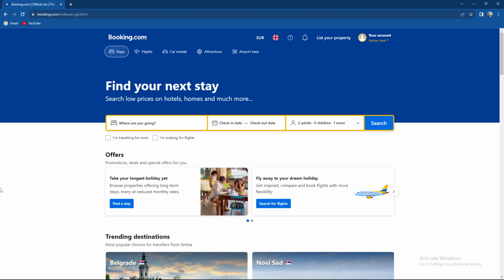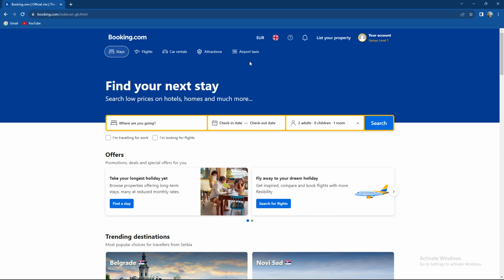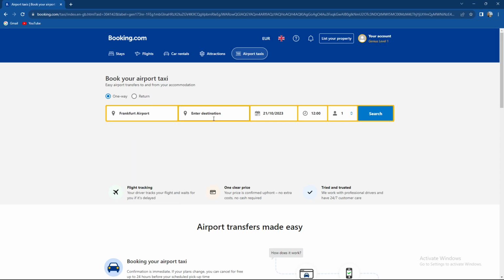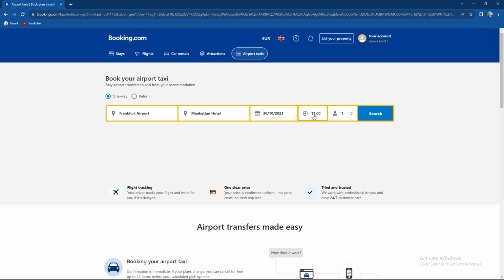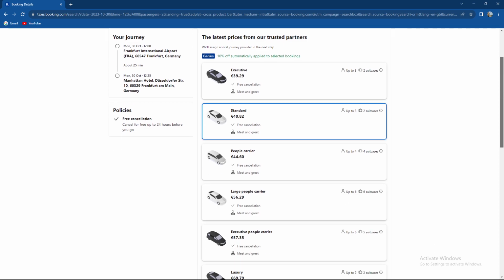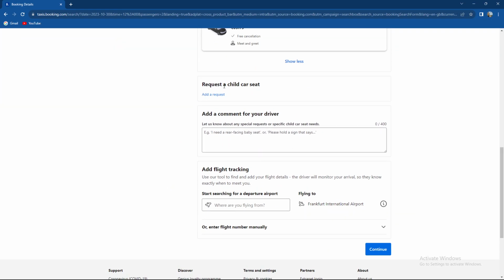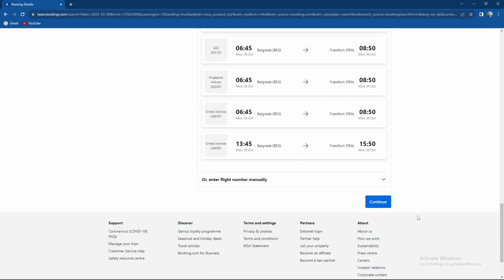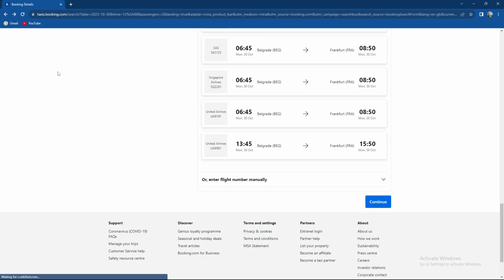How To Book An Airport Taxi On Booking.com (Quick Tutorial)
Today we talk about How To Book An Airport Taxi On Booking.com, so stay until the end of the video to see the full explanation.